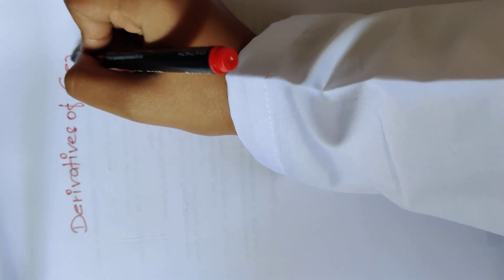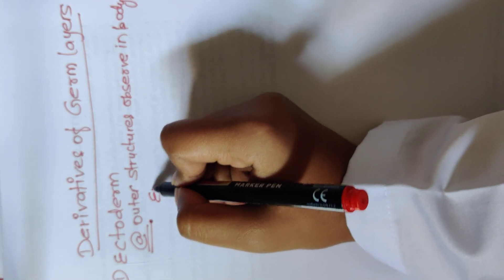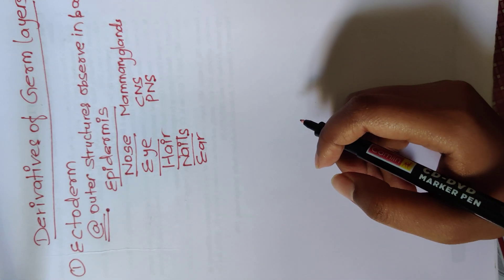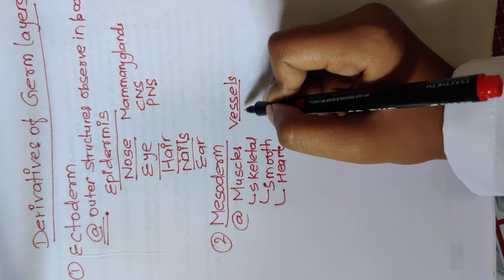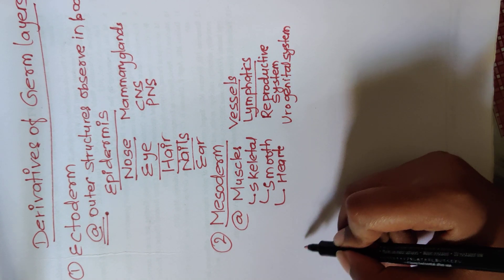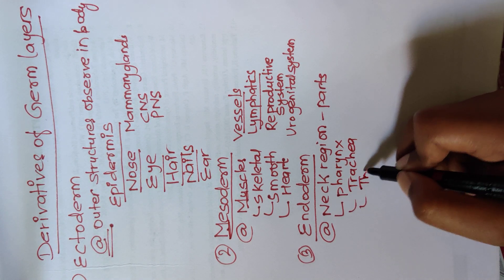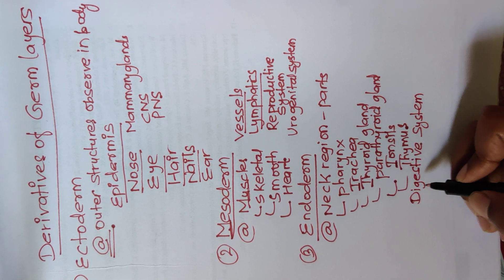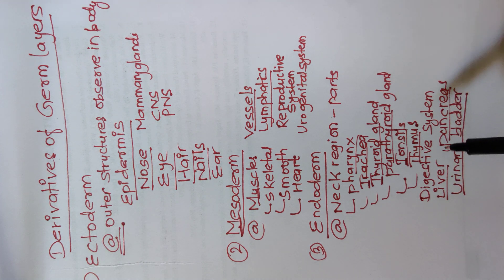Mnemonics for Derivatives of Germ layers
Easy explained to memorize Derivatives of Germ layers